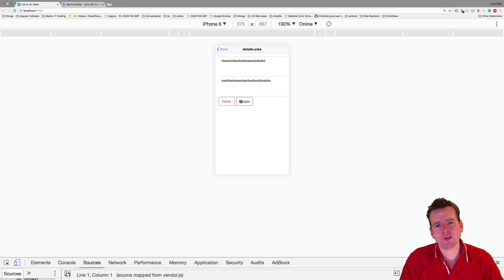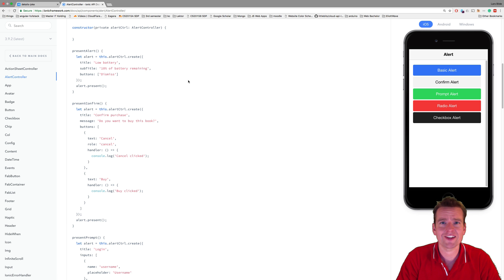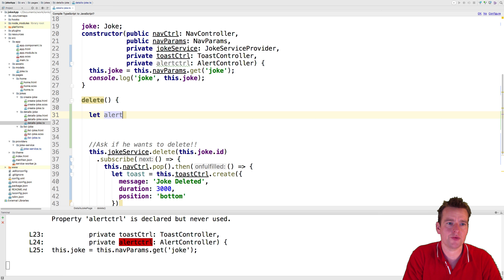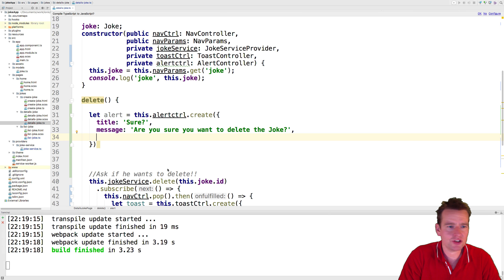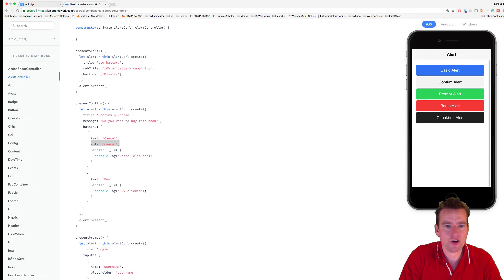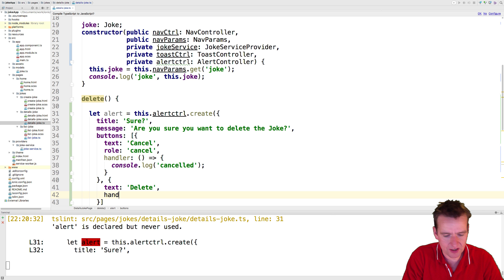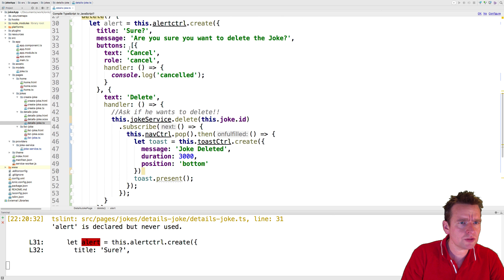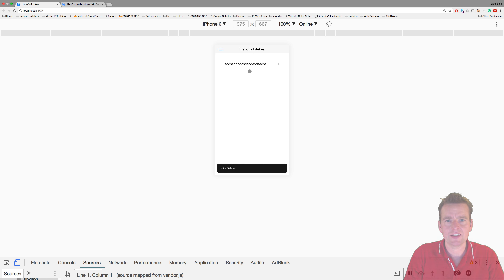Ionic Mobile Apps | S2P38 | Adding an Alert before I delete a Joke | Are you sure?